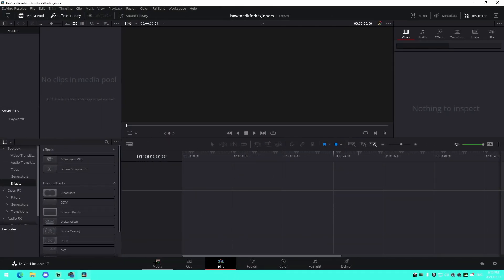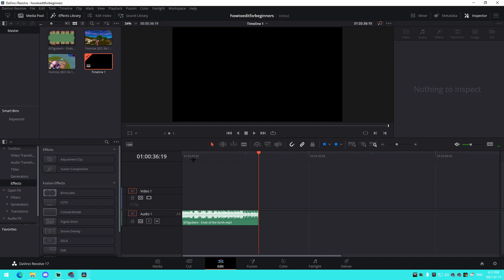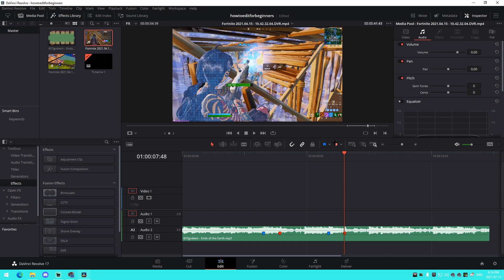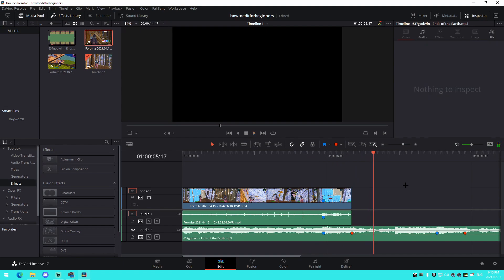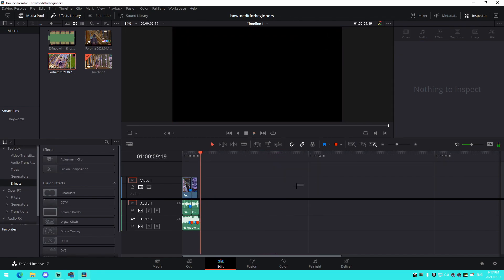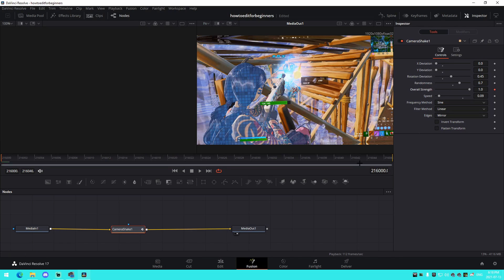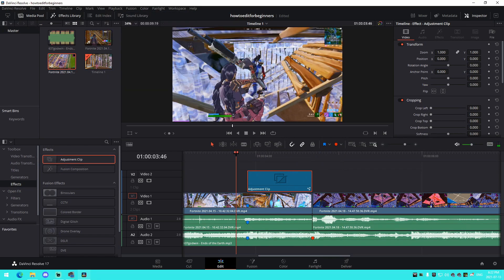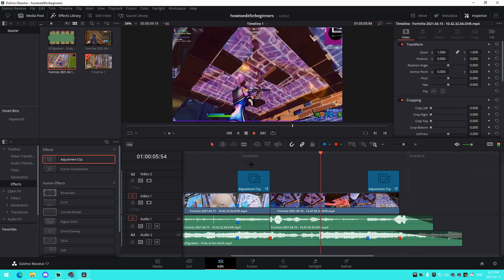How to Edit a Fortnite Montage for BEGINNERS (Free Presets) - Davinci Resolve Fortnite Tutorial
In this video I show off how you can edit your own fortnite montage in davinci resolve for beginners.

TIMESTAMPS:
0:00 - Intro/Sample
0:36 - Initialization/Setup
2:08 - Syncing
4:28 - Adding Velocity
7:32 - Adding Effects/Impacts
12:43 - Adding Transitions
13:30 - Outro